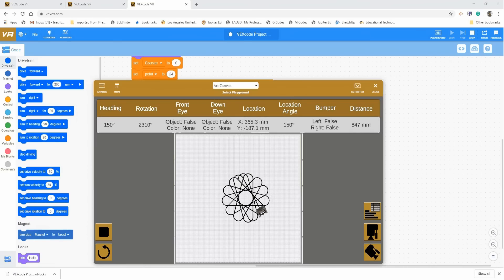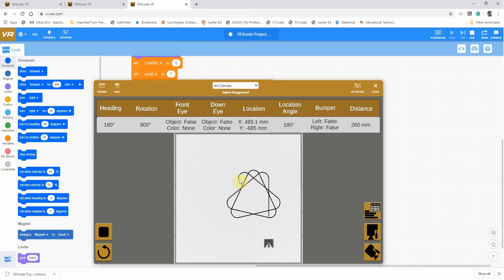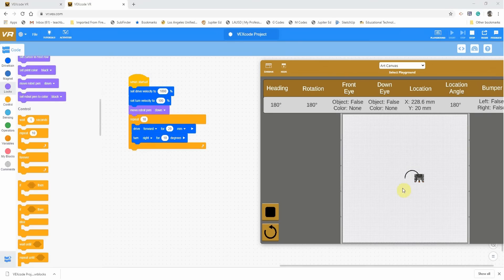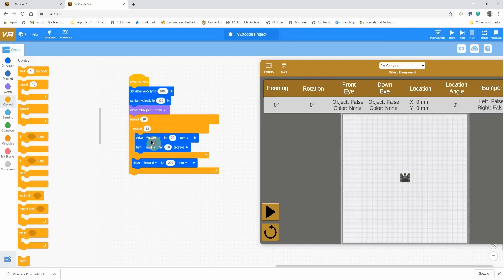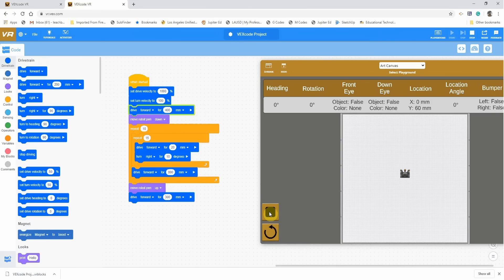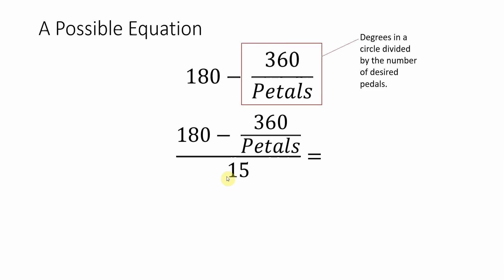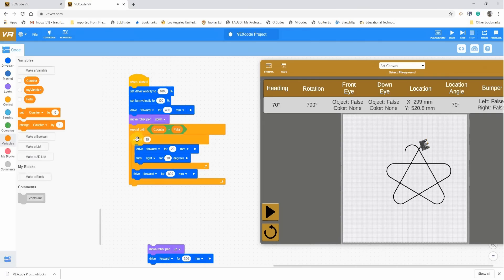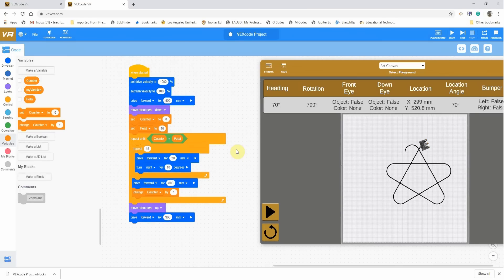VEX VR Spiral Drawing Activity Ideas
This video will help with the creation of a Spiral Design for the VEX VR activities. Topics covered are changing velocity, using the pen, creating curves, Control blocks repeat and repeat until. Also Variables, including creation and counters. Using Operators and creating equations is covered also.
The video does not have a full solution but brings the student very close.